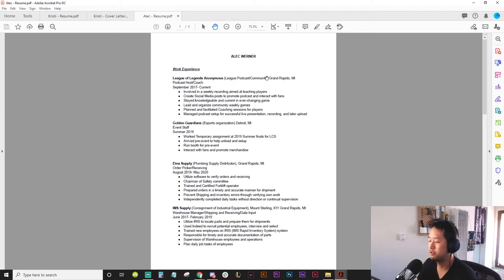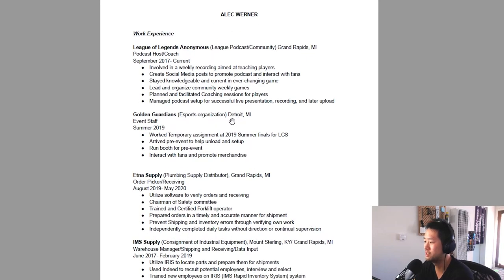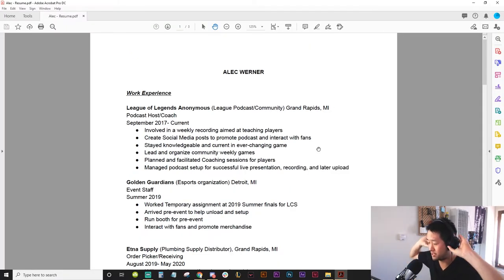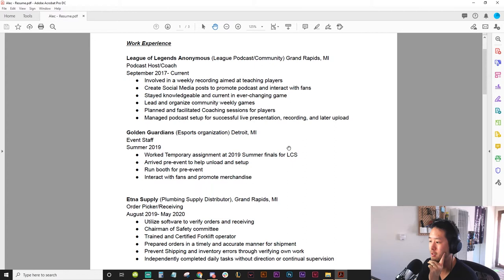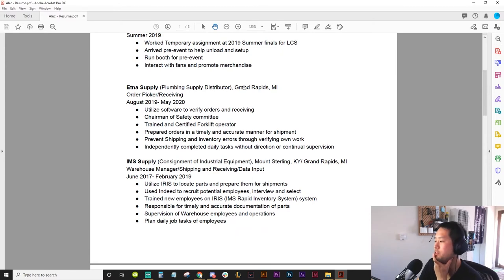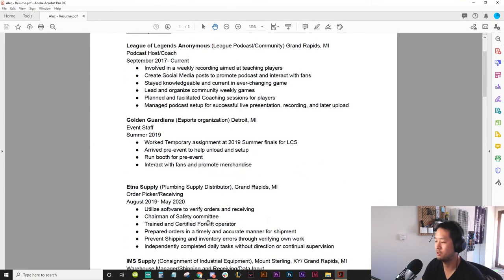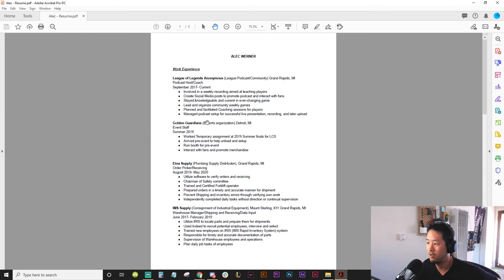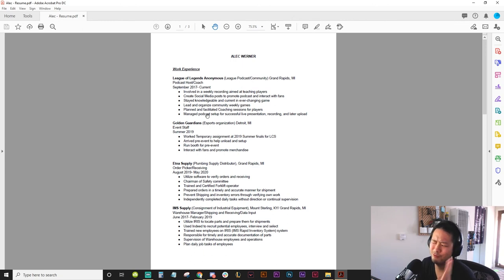How to Fix a Resume that Doesn't Get Interviews | Resume Feedback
If you find yourself never getting a call back for a job interview, I promise there are tips that would turn that around.

Thanks Alec for the Resume!